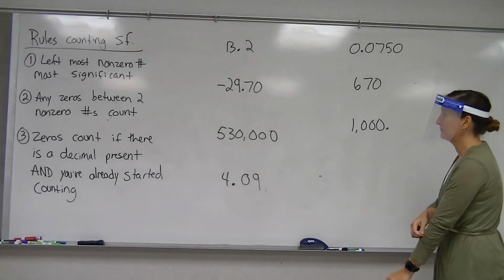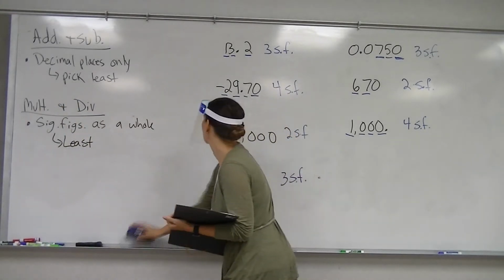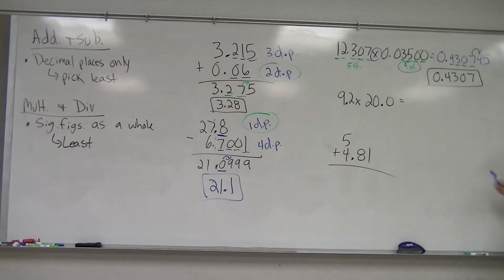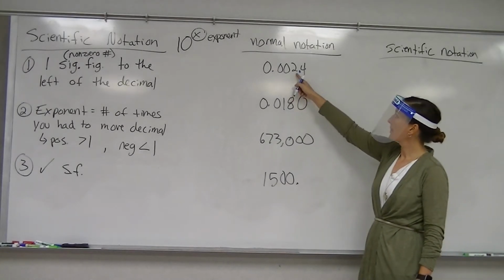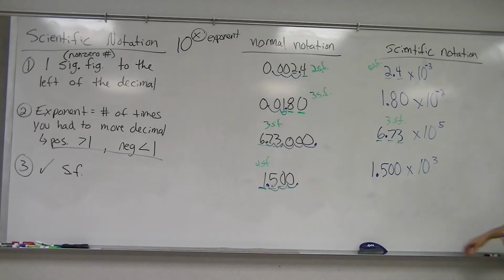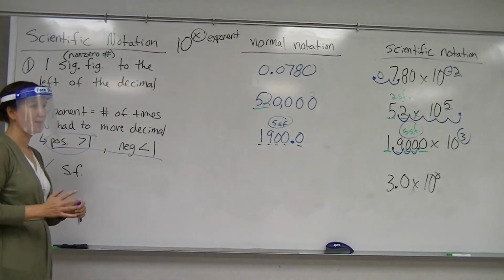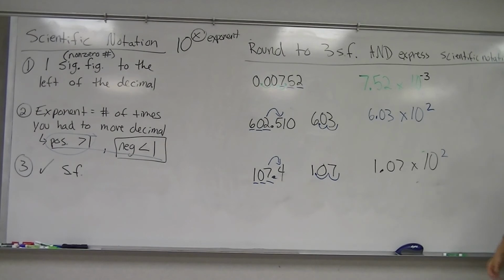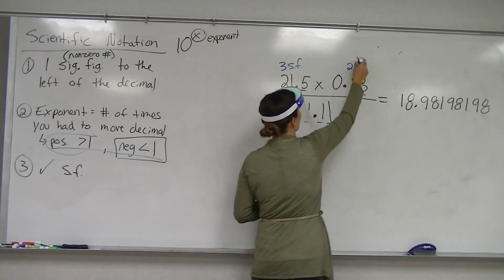CHEM 1303 Lecture (8/27) Quern _ sig. figs, scientific notation